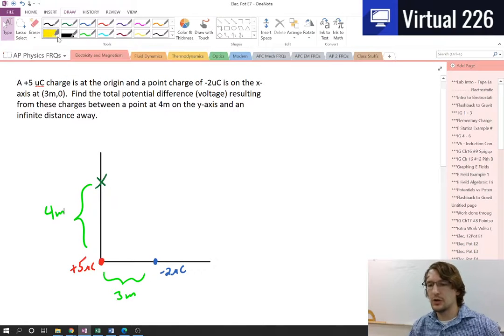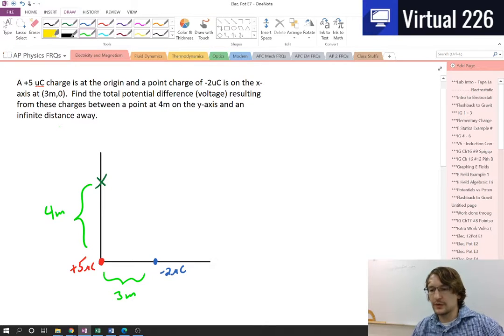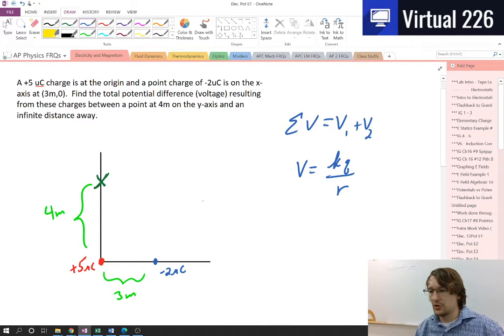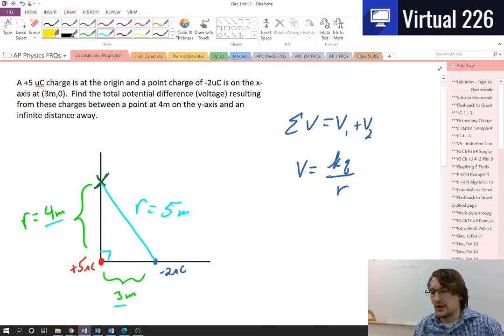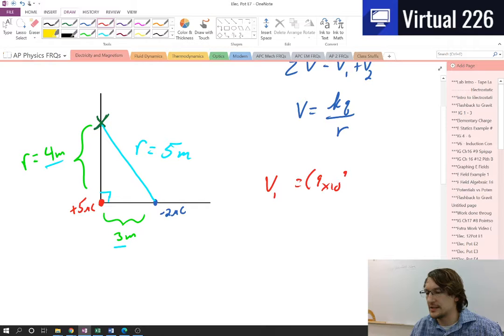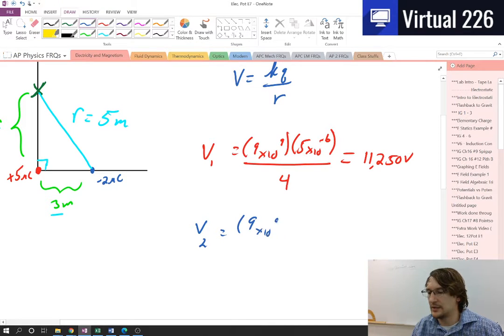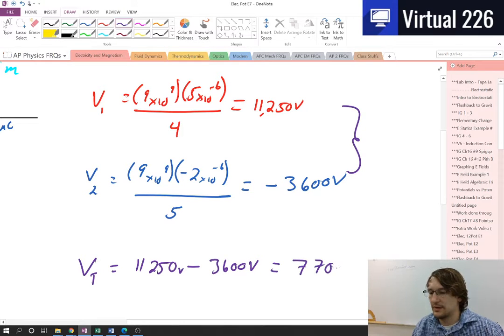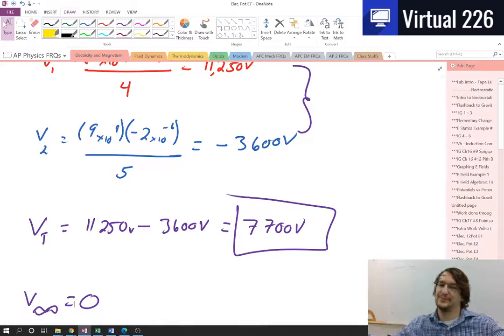AP Physics 2 Vid17 - Electric Potential Example7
Oh no another triangle!  But with scalars this will be easy.